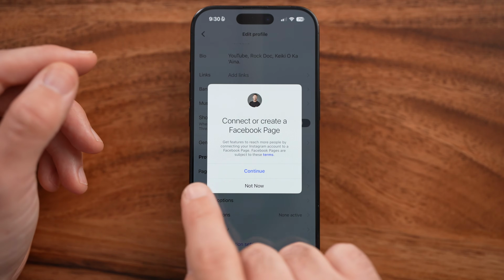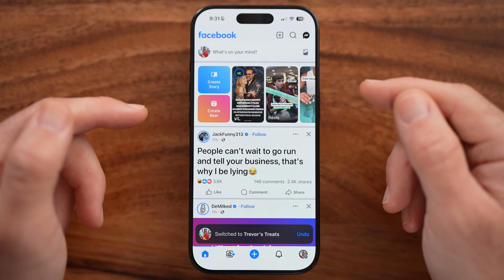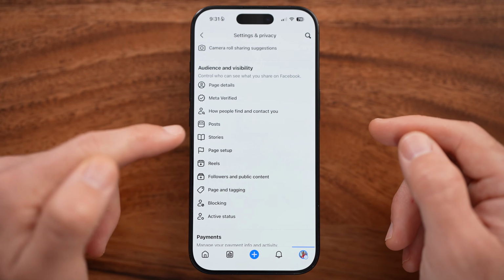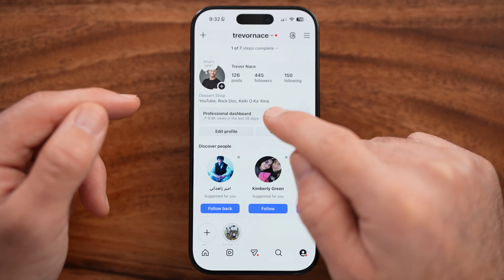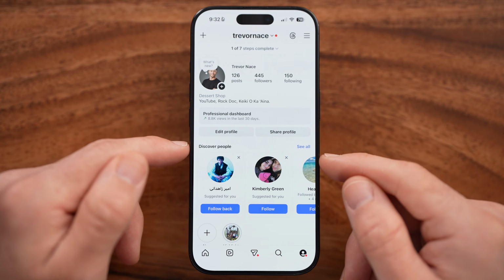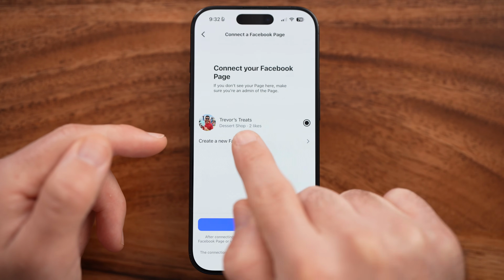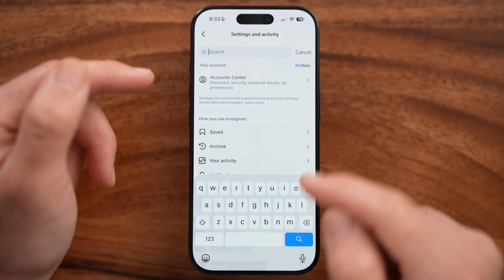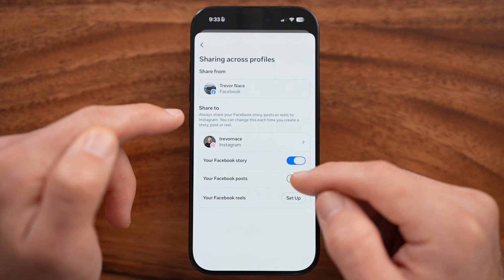How To Connect Instagram To Facebook Page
Here's how you can connect Instagram directly to your Facebook page so you can post and manage both.